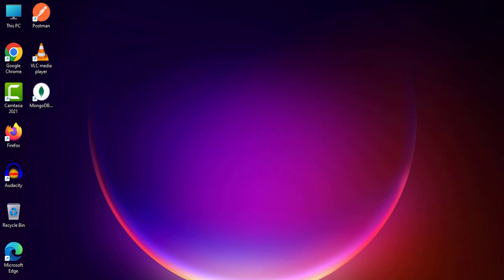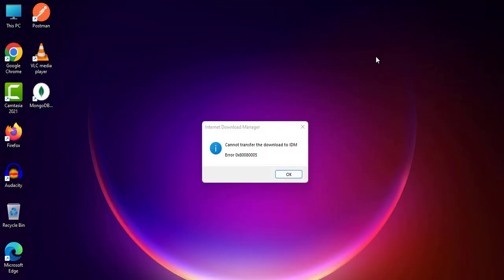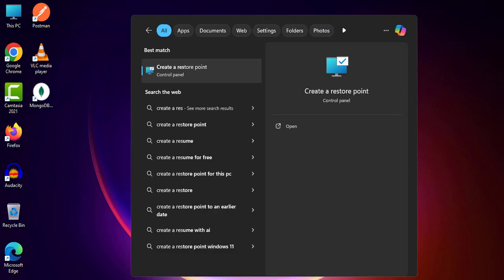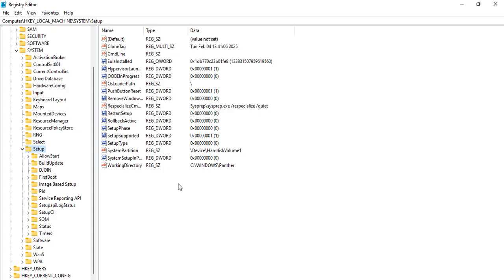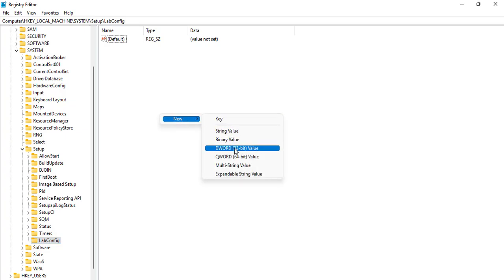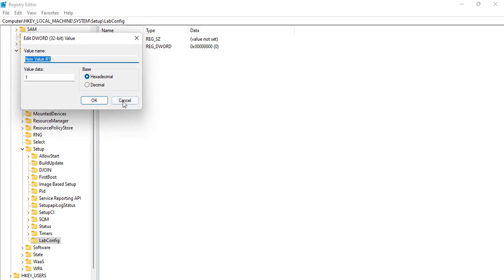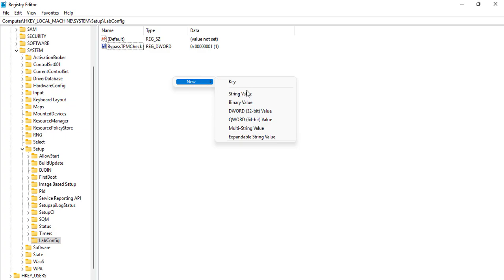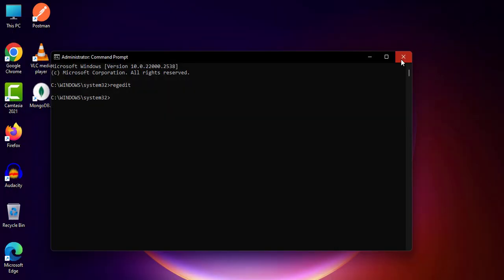How to Fix "Windows 11 Can't Run on This PC" Error | Step-by-Step Guide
Encountering the "Windows 11 can't run on this PC" error? This usually means your PC doesn't meet the necessary system requirements, such as Secure Boot or TPM 2.0. In this video, we’ll show you how to fix the error and successfully install Windows 11 on your PC.

Steps to Fix the "Windows 11 Can't Run on This PC" Error:

    Check Compatibility:
        Download and run the official PC Health Check tool to identify potential compatibility issues with your system.

    Enable Secure Boot:
        Access your BIOS/UEFI settings and enable Secure Boot to meet Windows 11's security requirements.

    Enable TPM 2.0:
        Ensure TPM 2.0 is enabled in the BIOS/UEFI settings, which is another critical requirement for installing Windows 11.

    Bypass System Checks (Optional):
        If your PC still doesn't meet the necessary requirements, you can bypass the system checks by modifying the registry during the installation process.

    Retry Installation:
        Restart your PC and retry installing Windows 11 after making the necessary changes.

This video will guide you through each step to resolve the issue and help you get Windows 11 running on your PC.